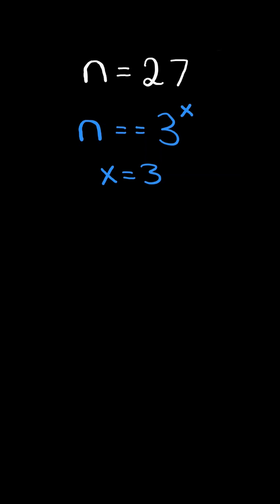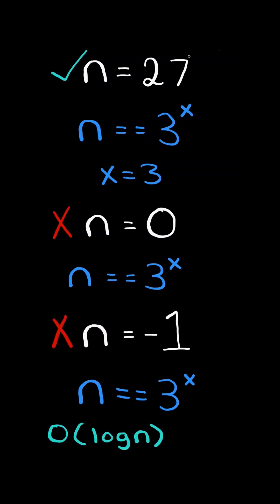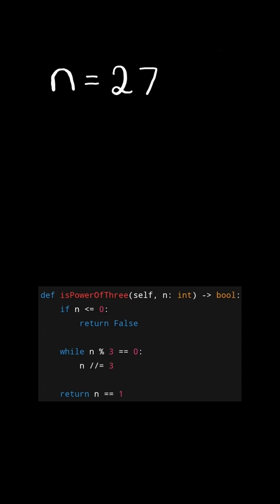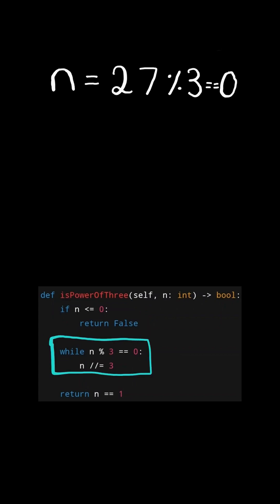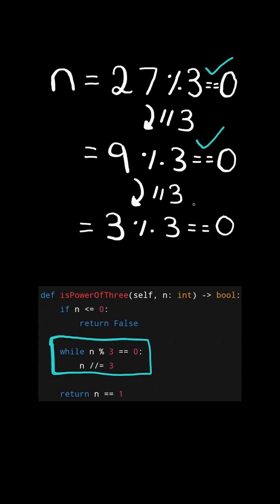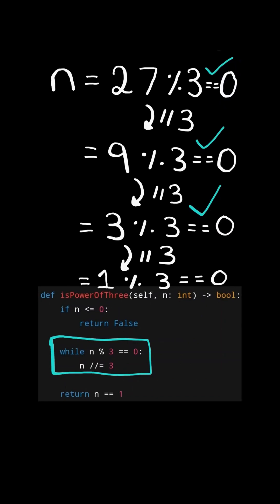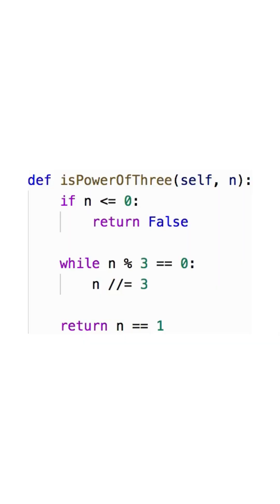LeetCode#326 Power of Three - Python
Solving LeetCode problem #326 Power of Three in Python